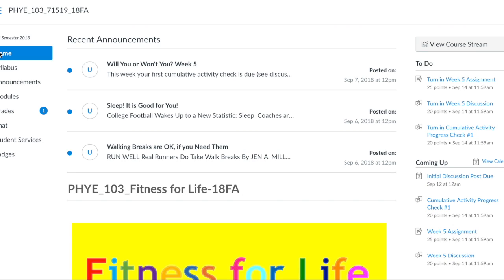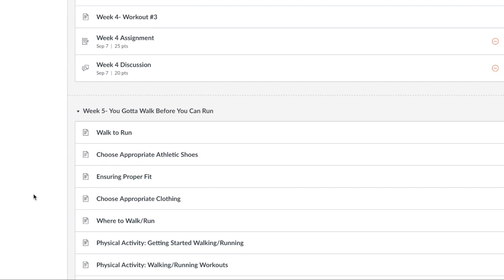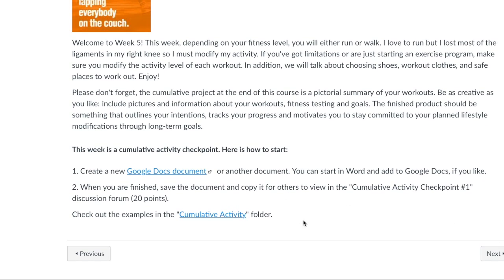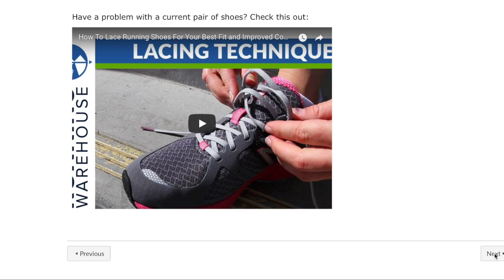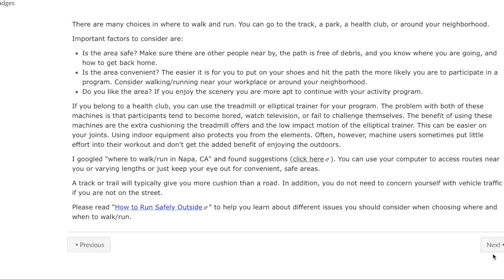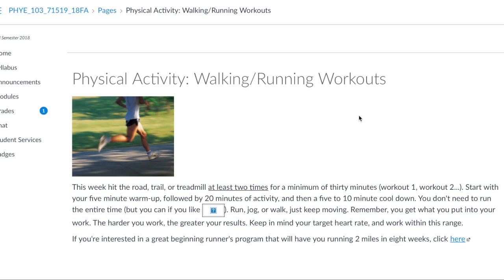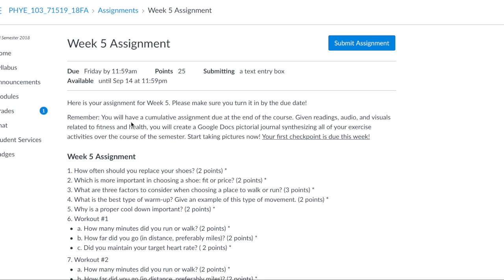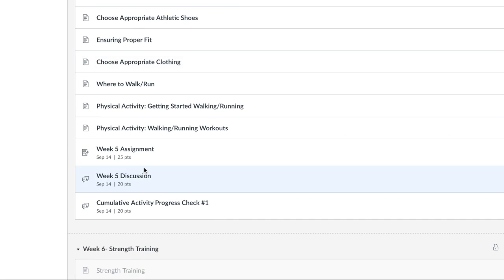How to See Workouts in Class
How to see the workouts in class